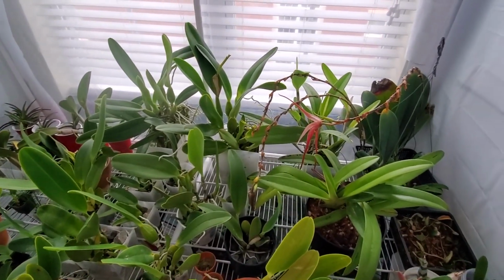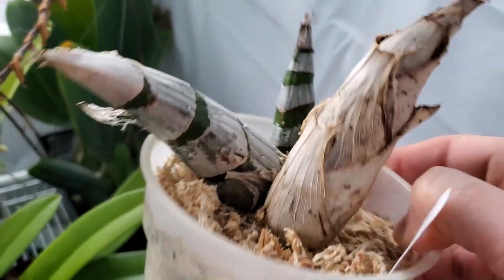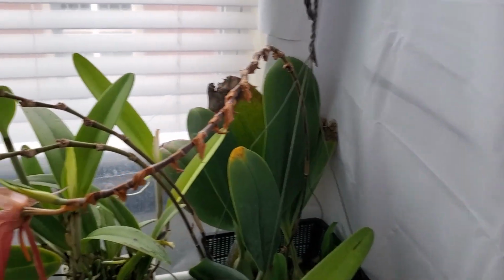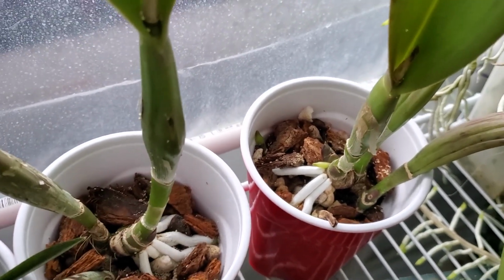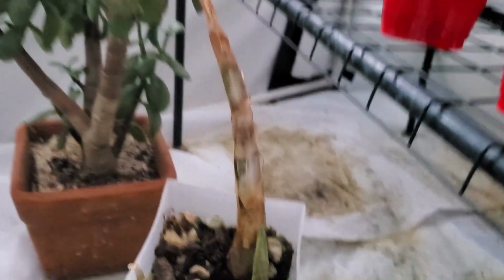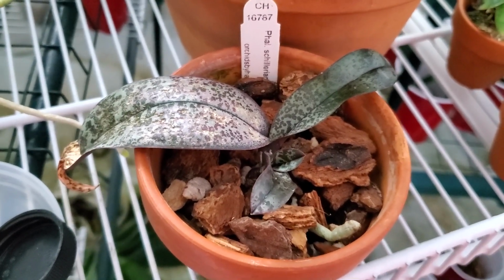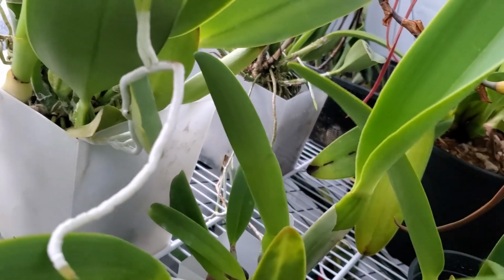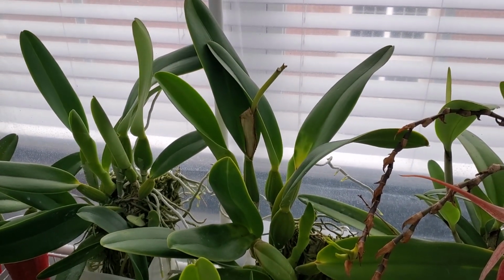Cattleya rex sheath! • Orchid grow tent update 13 March 2021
So many roots and growths are pushing out! I'm excited to see the Cattleyas all with new growths and even a sheath has been spotted! The Catasetums are growing nicely even though an older backbulb division seems to need help getting started. The Bulbophyllum divisions are growing and rooting, and Phalaenopsis schilleriana is still holding on.